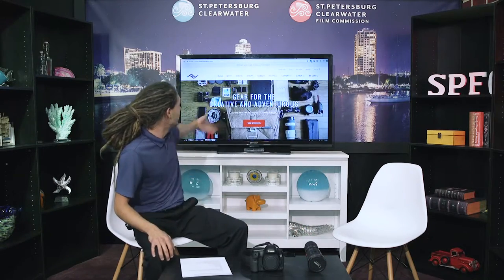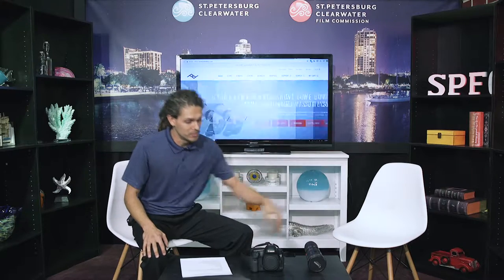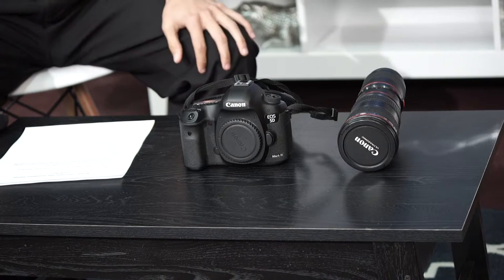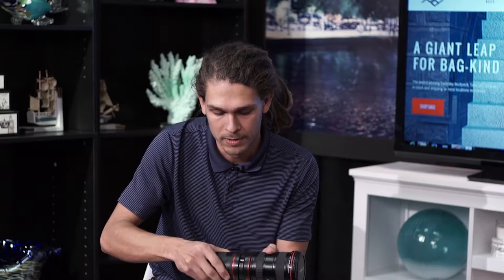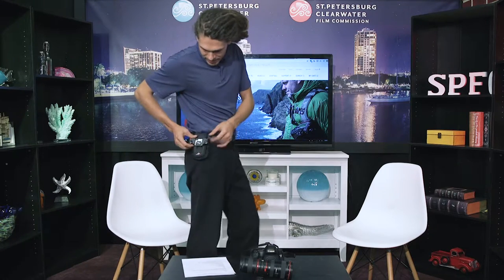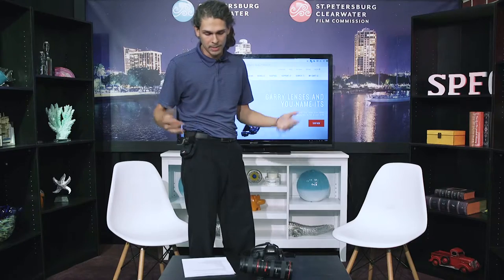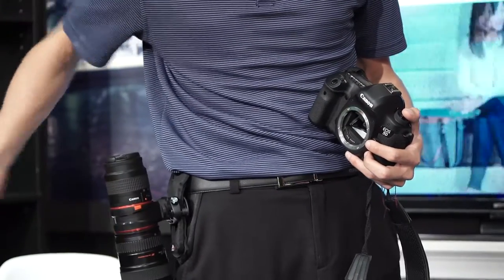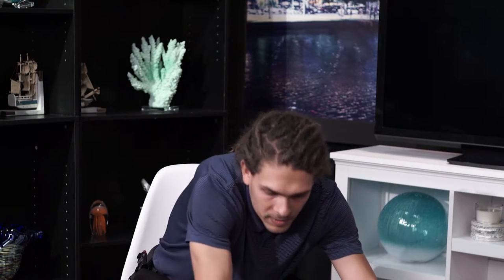Unboxing the Peak Design Capture Lens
Jacob Pierce with the Film Commission tries on and talks about the Peak Design Capture Clip and the Capture Lens, showing you how to carry your camera hands-free and change lenses on the fly.